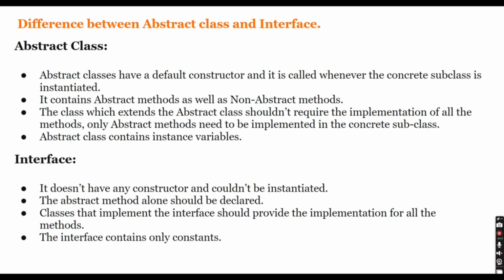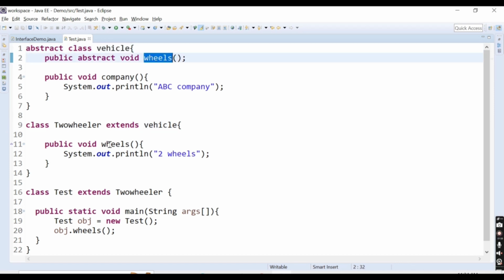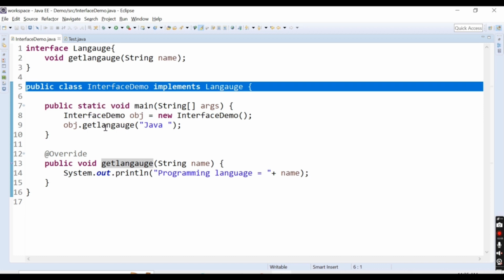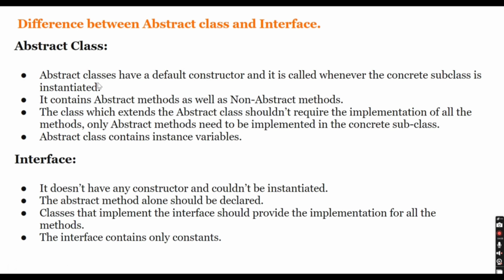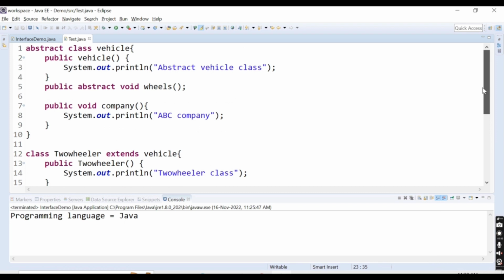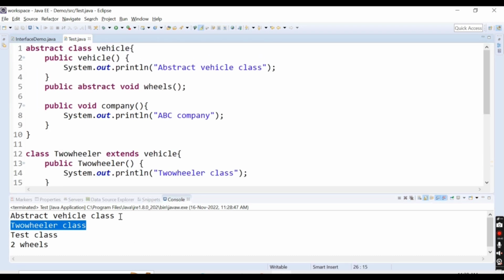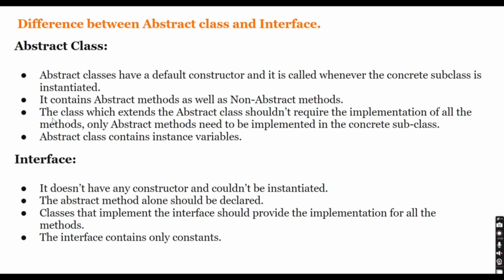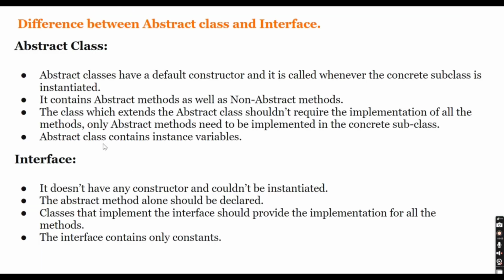Java Interview Question| Difference between Abstract Class And Interface|Abstract Class vs Interface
Java Interview Questions| Difference between Abstract Class And Interface|Abstract Class vs Interface